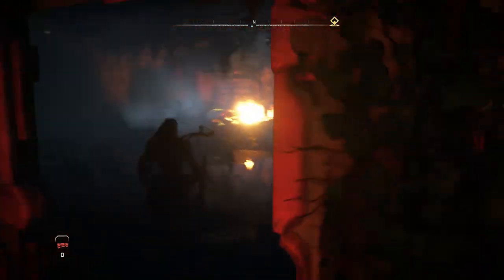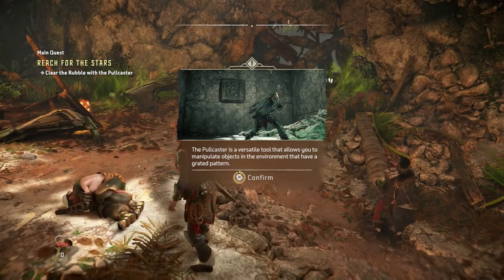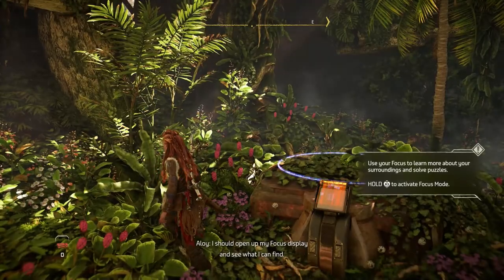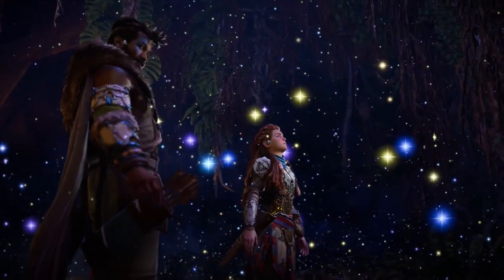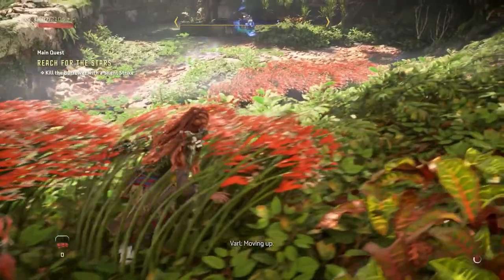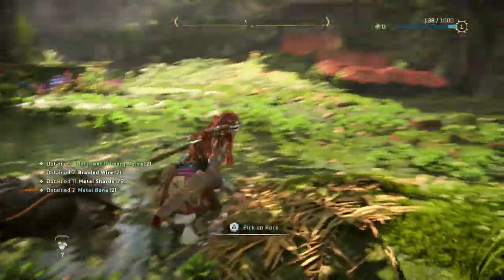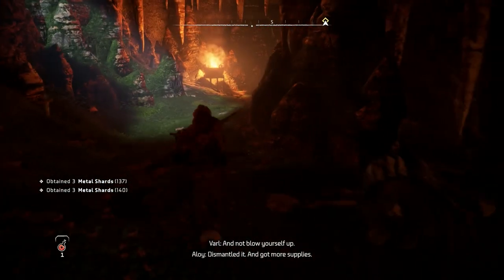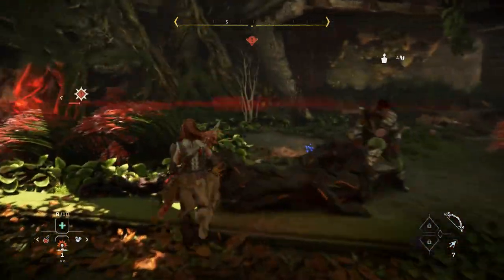Horizon Forbidden West [Part 2]: Far Zenith and Ethics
Still no swimming BUT Varl is getting his mind blown by all this past tech stuff and we get to see some more poorly thought out plans by the Old Ones :")